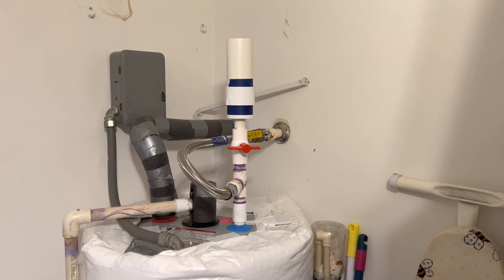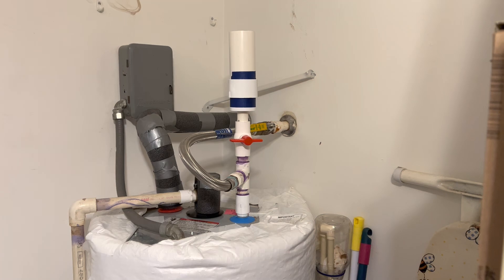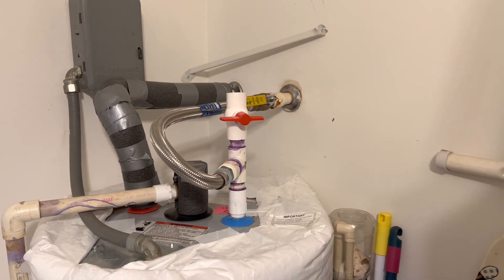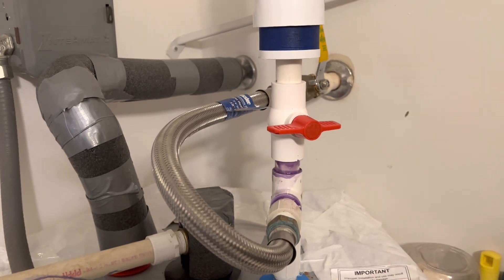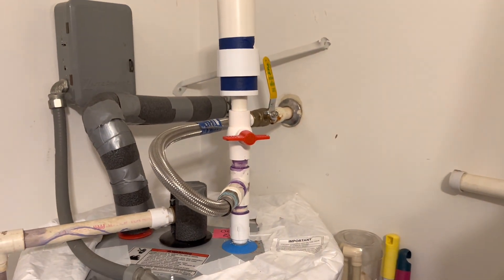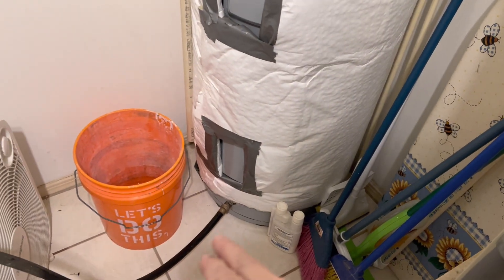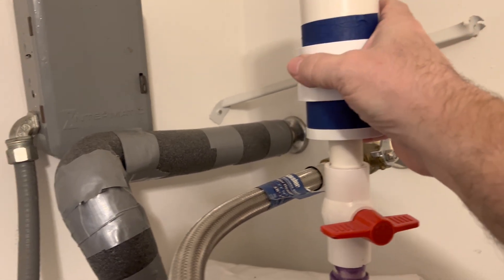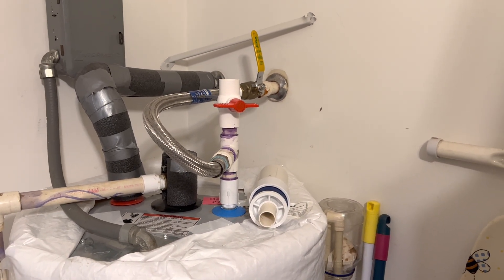Easily add chemicals (Clorox bleach or peroxide) to water heater to eliminate smelly water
I show a very simple, easy to make, easy to use, modification to your water heater cold water inlet which allows you to add chemicals to your water heater with no fuss, no muss.

Youtube user "Apache ranch" has a very nice, detailed video about this idea and I decided to do a slight variation which doesn't depend upon suction.

I'll try to answer questions in the comments.